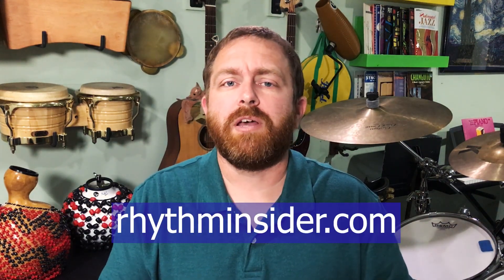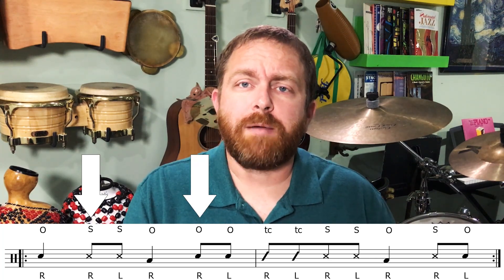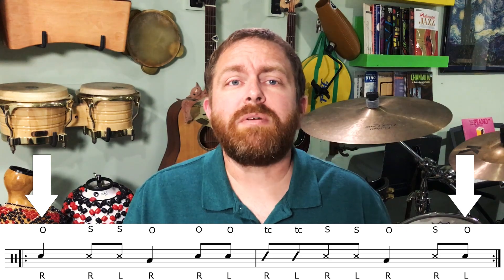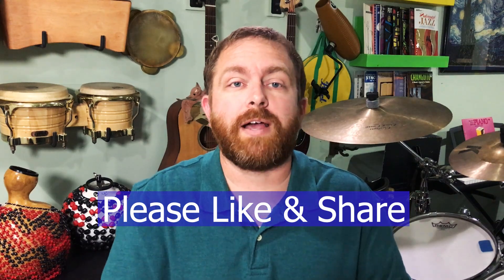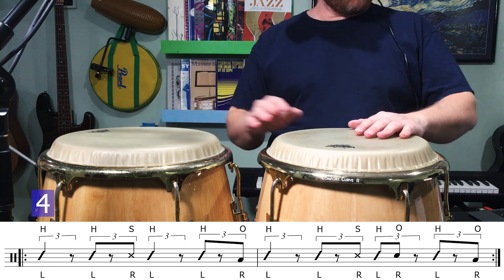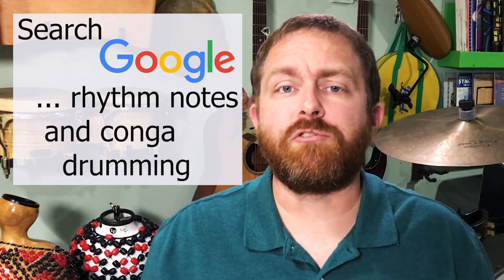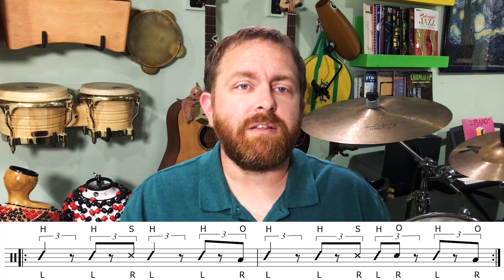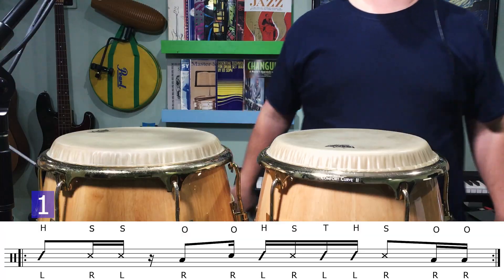Reggae Conga Patterns - 3 Different Rhythm Examples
Conga drums are not often associated with reggae grooves, but they have a place and can sound really good. So this video shares a conga pattern for rockers, one drop, and steppers reggae beats.

00:00 Introduction to Reggae Conga Patterns
01:12 Coming Up With Conga Parts for Reggae
01:38 The 3 Reggae Styles Reggae
01:47 One Drop Reggae Conga Pattern
02:59 Steppers Reggae Conga Pattern
04:56 Rockers Reggae Conga Pattern
06:20 Outro

// Related Article
"3 Reggae Drum Beats Drummers Should Know"